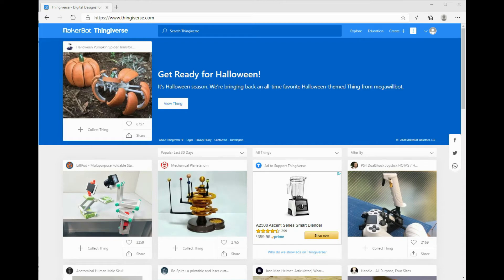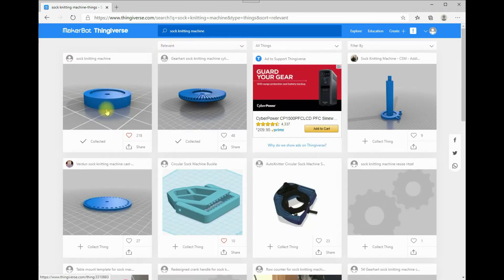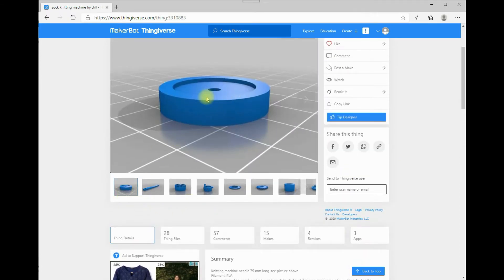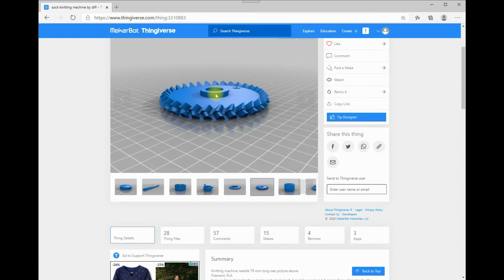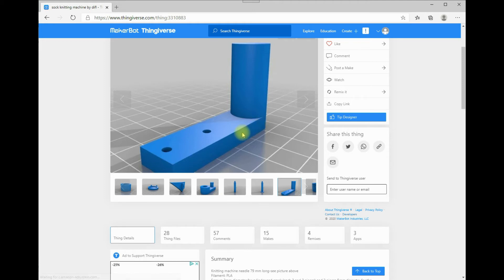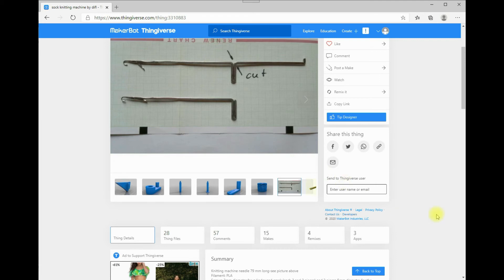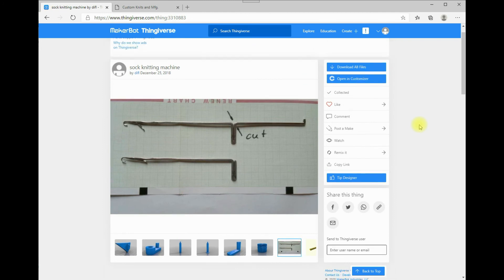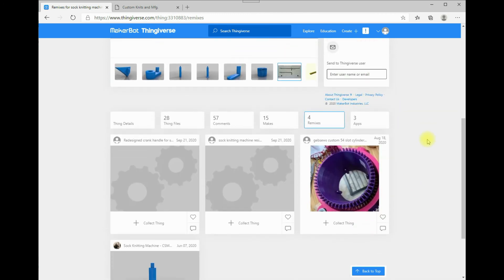3D print your own sock knitting machine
A viewer was asking where to get one of these machines.  I wasn't able to put the links so I made a short video explaining where to get the files to print your own knitting machine.  Also, Ashcroft makers sells a machine similar to this one but I believe there is a waiting list.  Good Karma Farms has a video of the maker describing the machine.  Hope this helps.